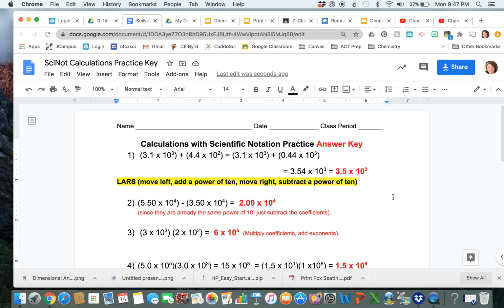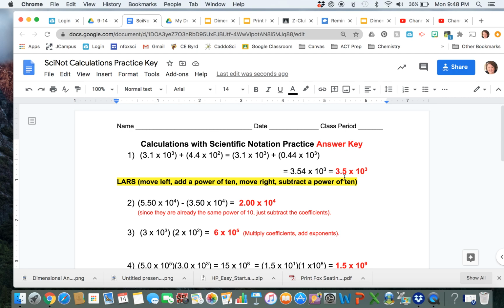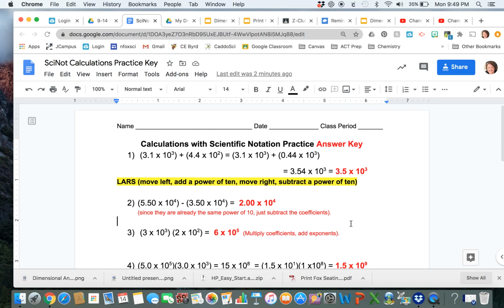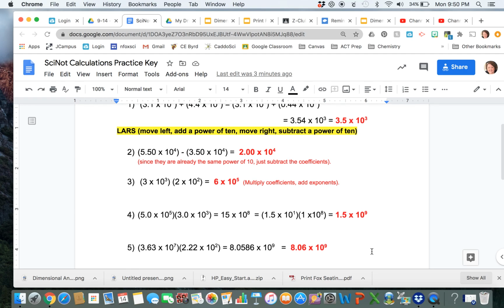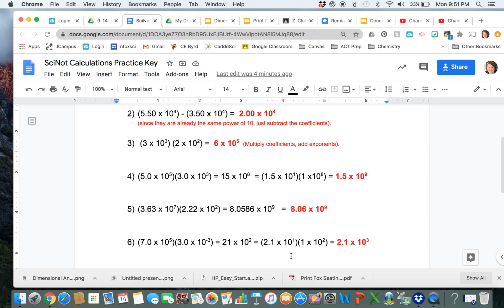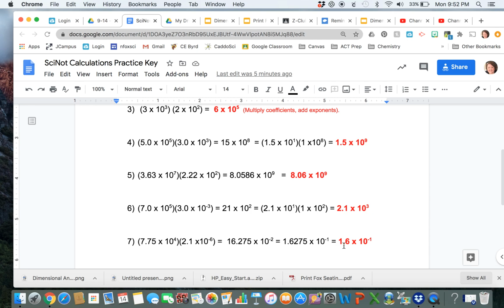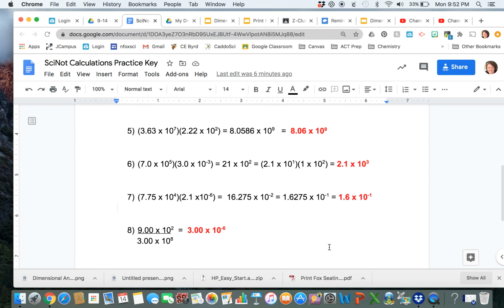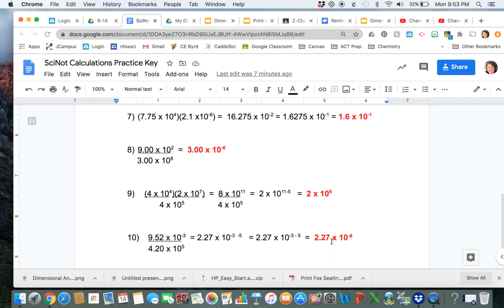Calculations with SciNot Answers